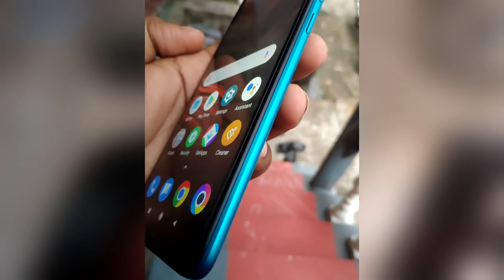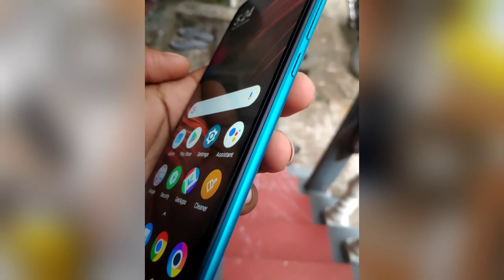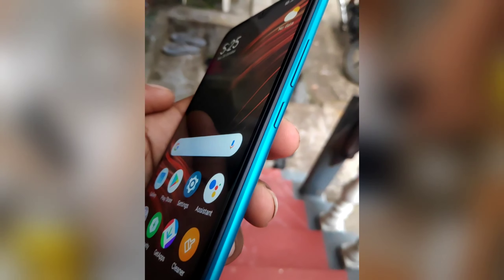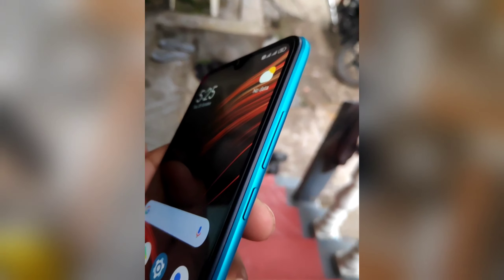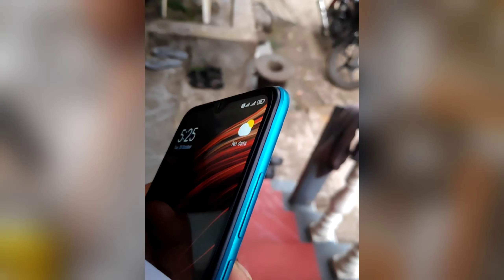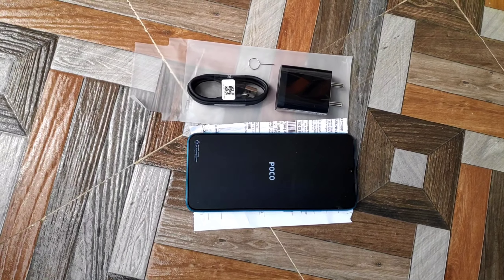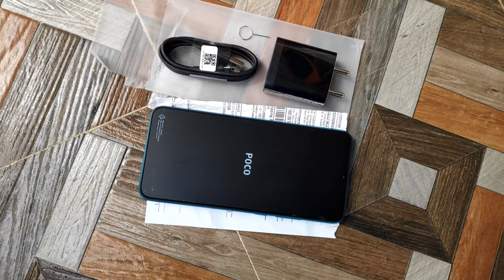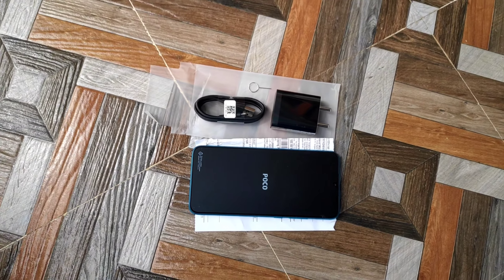Telugu Poco c3 unboxing//best phone lo price//SP punch//Poco c3 in telugu//telugu Poco c3 review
Thank you for supporting me friends